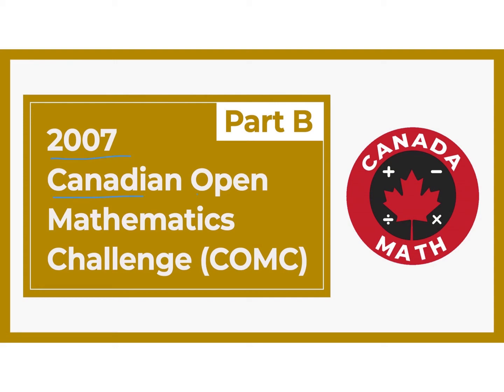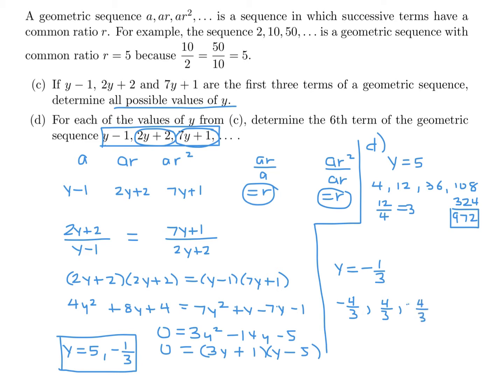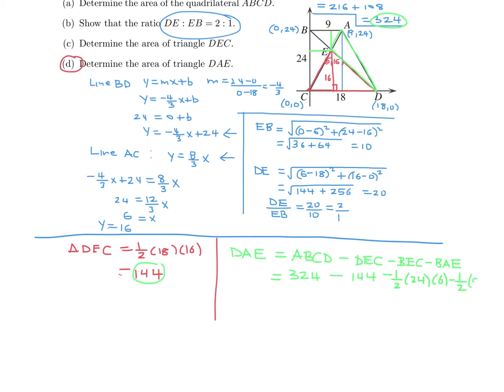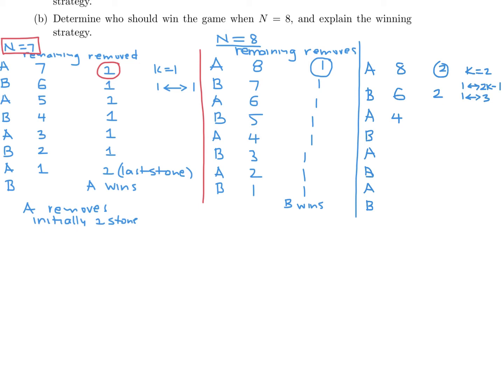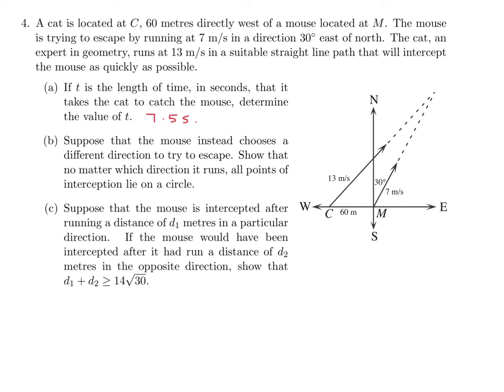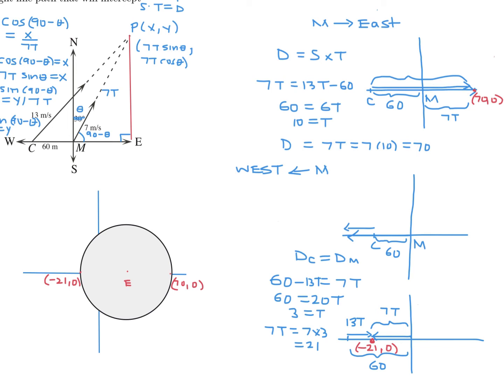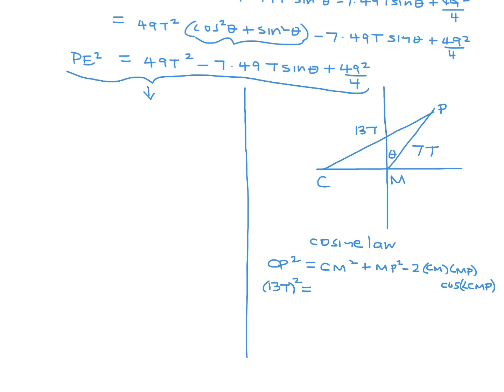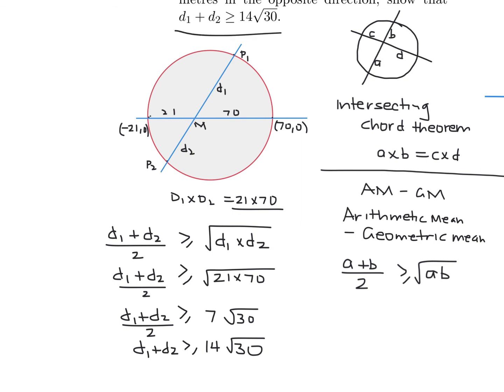2007, Canadian Open Mathematics Challenge (COMC) | Part B